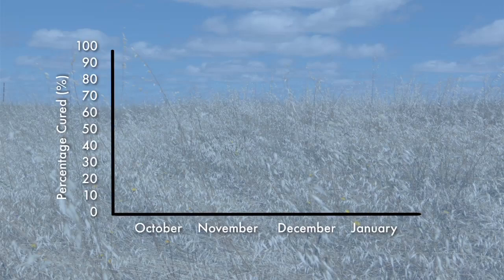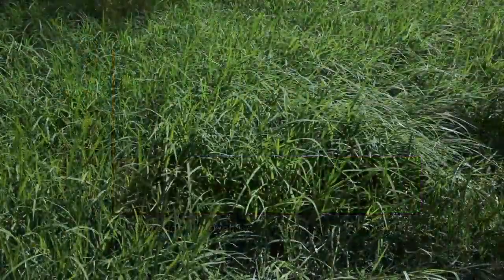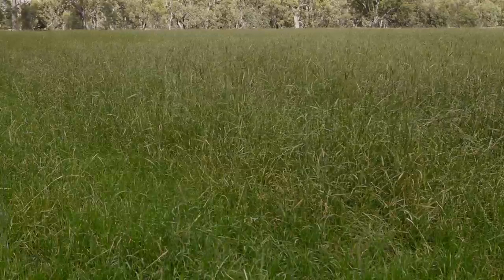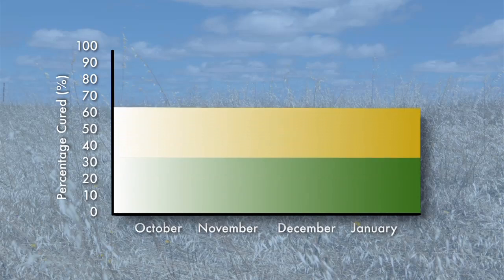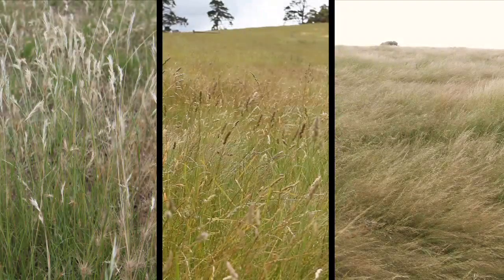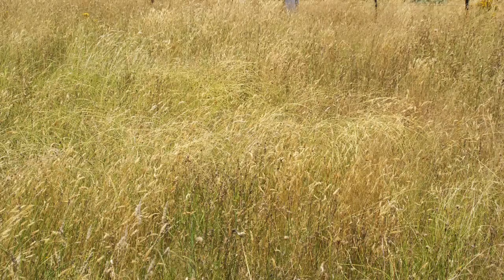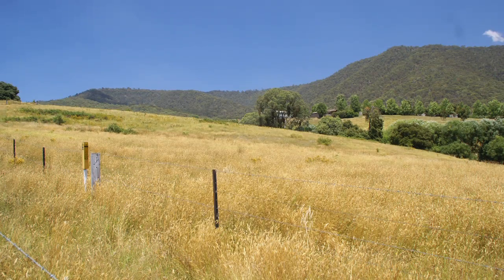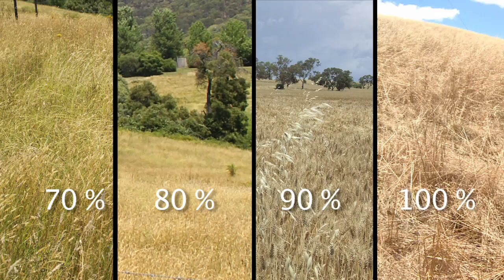Visually measuring curing (Grassland curing)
In this video, Terry Hanley explains exactly what to look for in your grass.